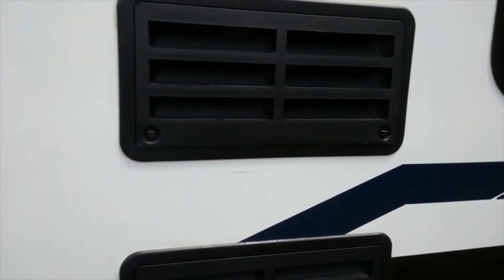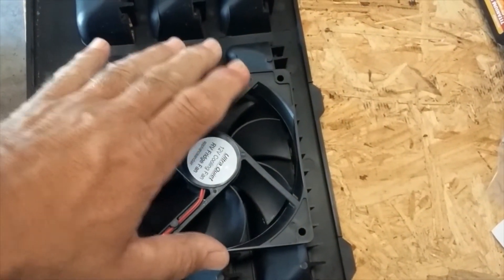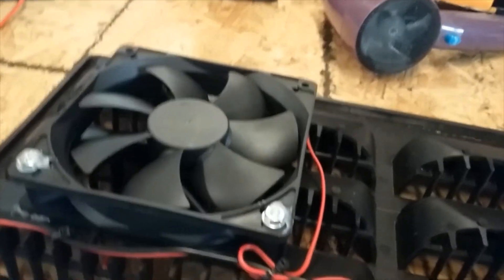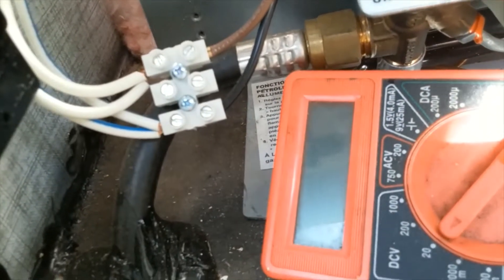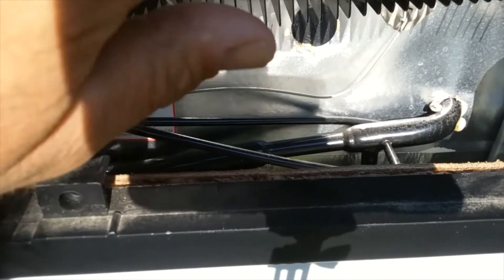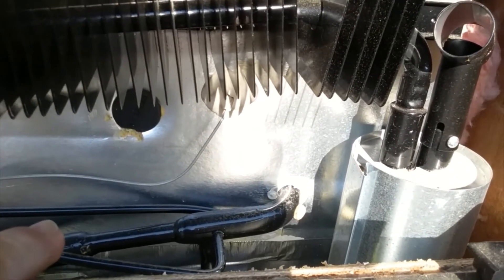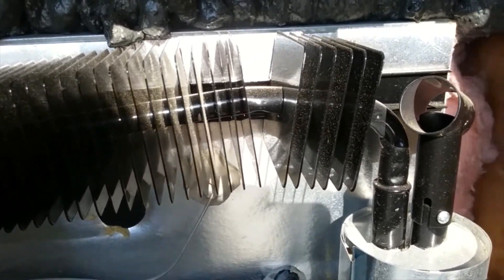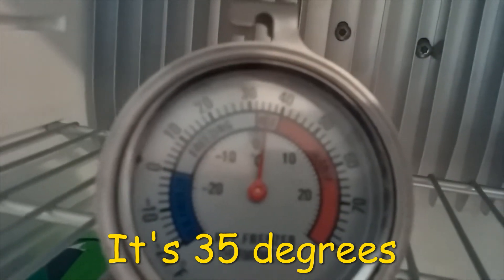RV Small Fridge Mods, Installing A Fan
This video shows how we installed a cooling fan on the Dometic  fridge in Our camper. I also install a baffle and give you A tip to keep things cooling. We also do some testing to see if the mods work or not.
Mods start at 8:12
Testing starts at 11:22
This is formally the Traveling Teardrop channel.